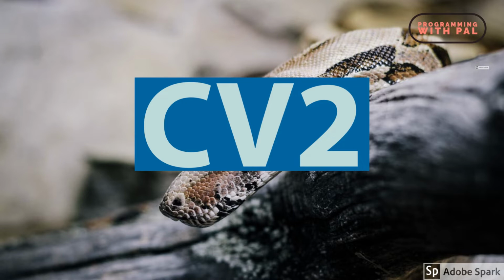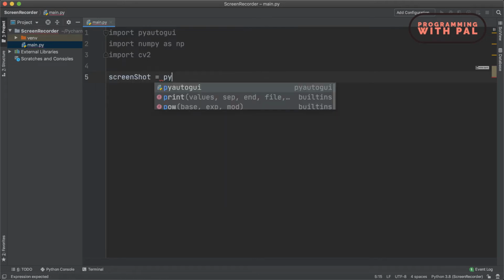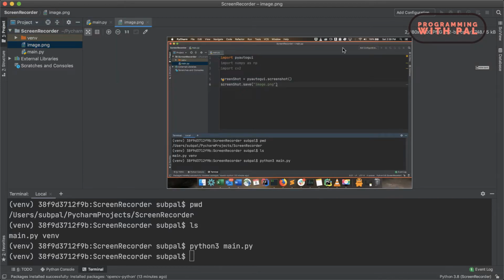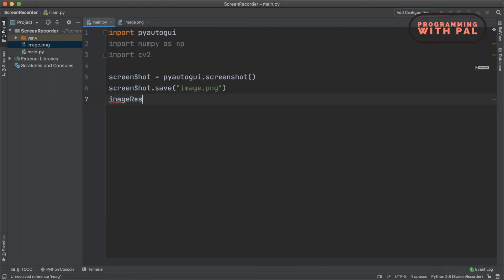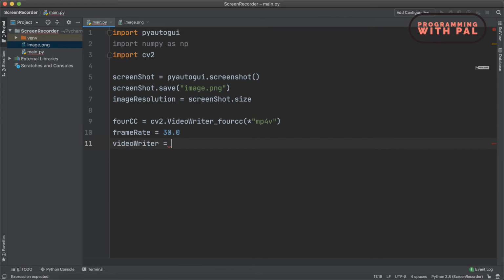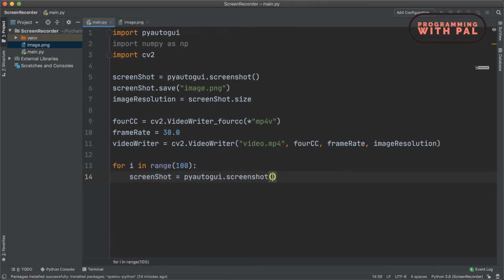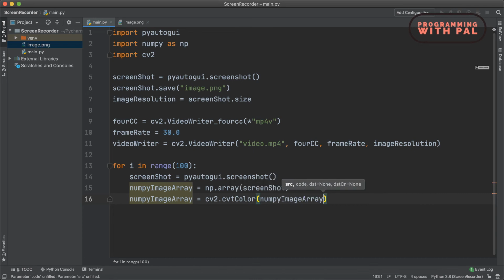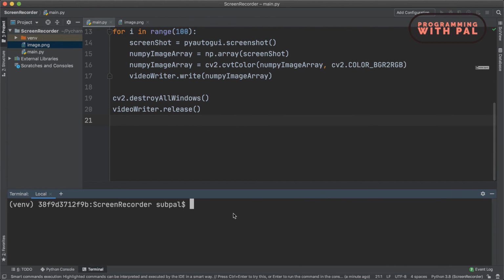How to create a SCREEN RECORDER using PYTHON?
In this video, will learn how to create a screen recorder using python programming language.

I am just sharing my personal views and do not represent any company or organization.